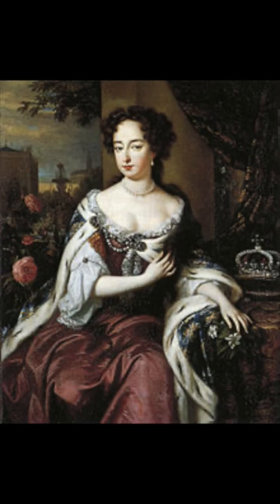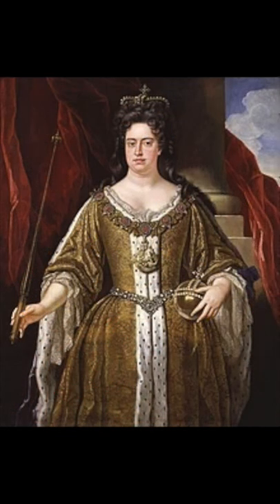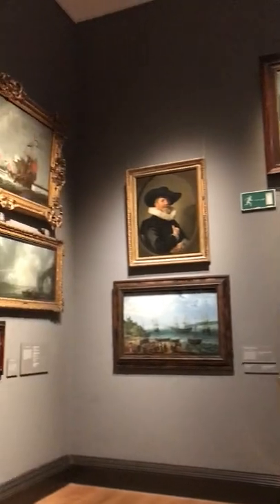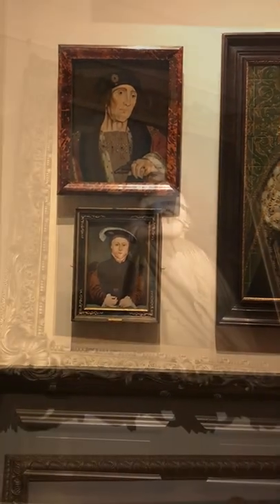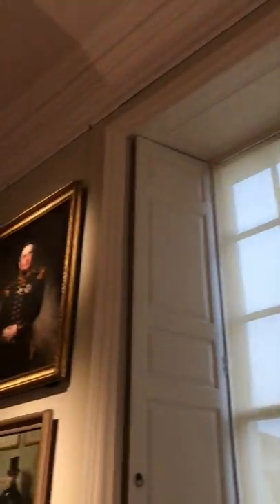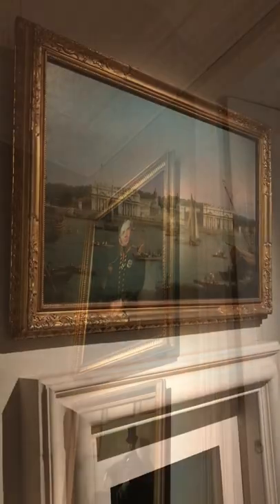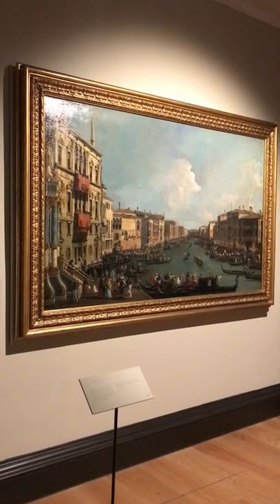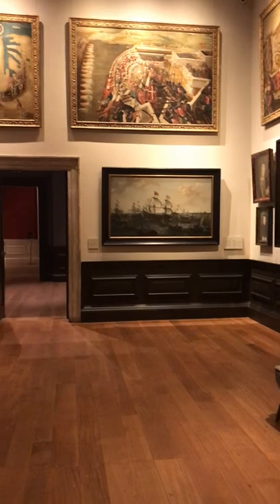Inside the Queens House Greenwich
Queens House in Greenwich